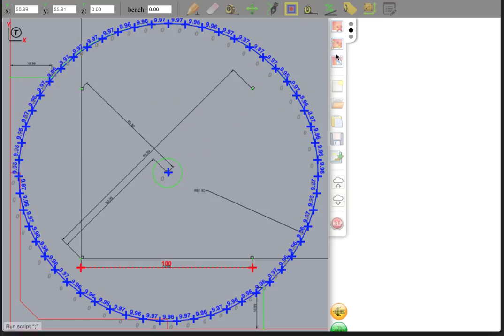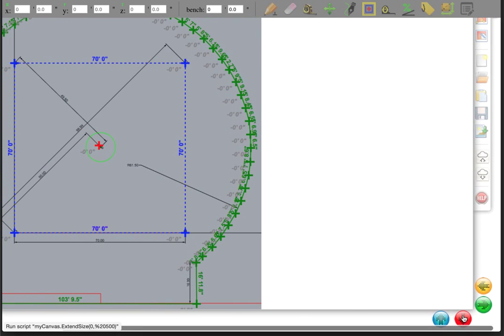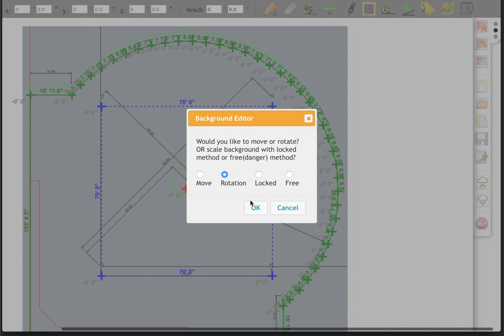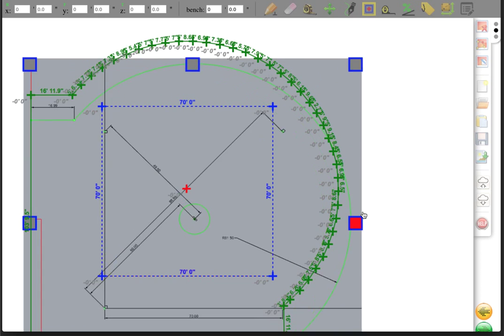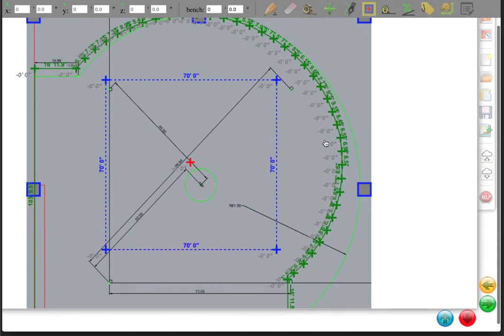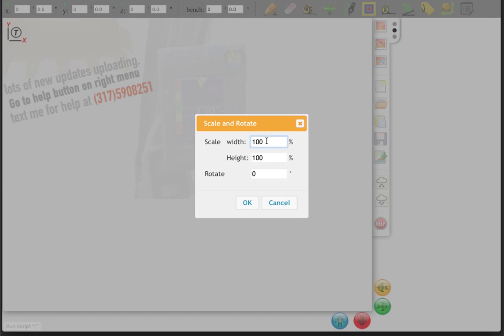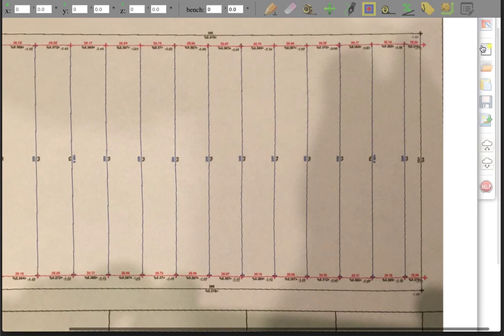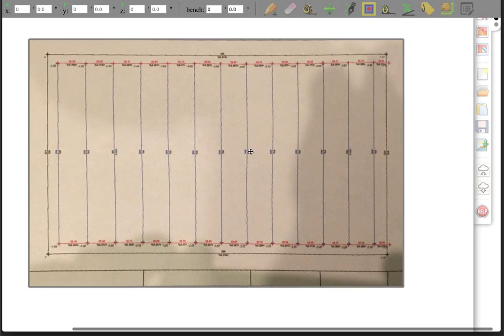importing plans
using camera or screen shoot pdf's